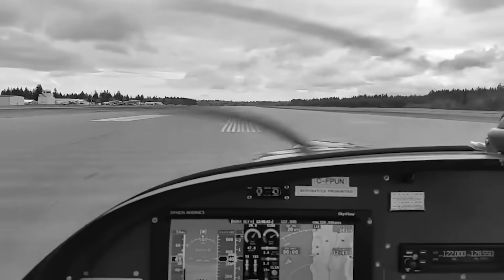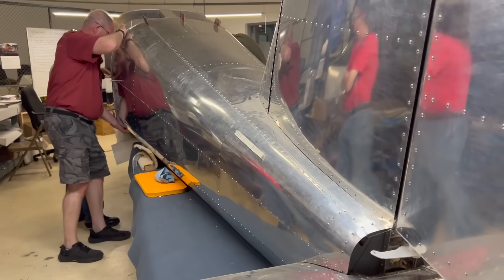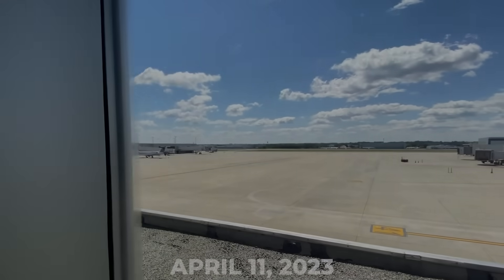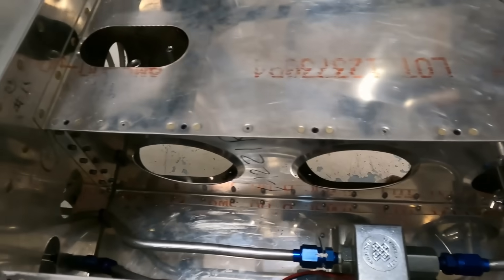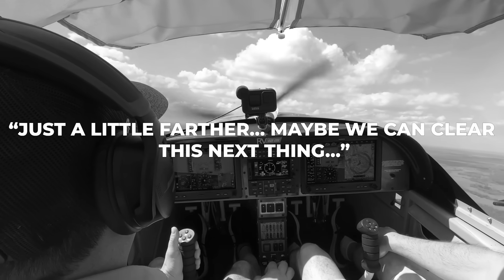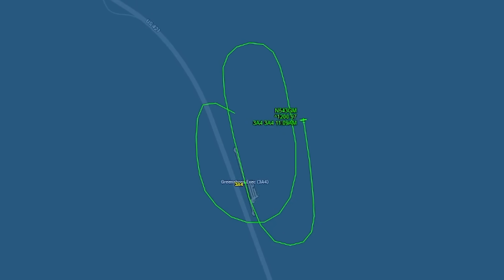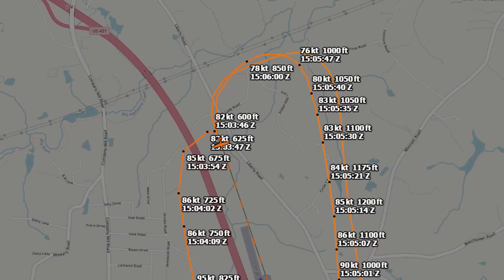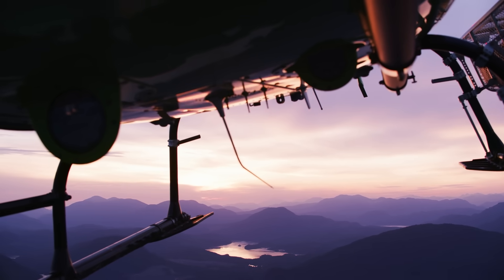Pilot Fatal Crash! The Owner's DEADLY Mistakes Got The Pilot Killed, New Discoveries...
On a clear April morning, a sleek little RV-12 experimental plane blasted down the runway in North Carolina… but just a minute later, it was skimming so low over a busy highway that people could see the pilots’ faces — heading straight for an overpass. Seconds later, it smashed in, flipped upside down, and exploded in flames. One pilot was dead. The other barely survived. But here’s the crazy part — the real cause of this wasn’t some random mechanical fluke or a bad decision in the last few seconds. No… the chain of destruction started years earlier, with a decision so simple it might make you think, “How could that possibly matter?” But it did. And it killed someone.
The Aircraft, the Engine, and the Owner’s Setup
So, first, let’s talk about the airplane. This wasn’t your everyday Cessna or Piper. This was a 2021 RV-12 — an “Experimental Amateur-Built” aircraft. Now, if you’re not a pilot, here’s what that means in plain English: it’s basically a kit plane, built by a private owner, not by a certified factory. That gives the builder a ton of freedom — you can choose your own engine, avionics, paint, whatever. But here’s the tradeoff: there’s no big manufacturer keeping you in line. You, as the builder, own every single piece of responsibility for how it’s built, maintained, and flown.
In this case, the owner — Glenn Miller — decided not to go with the standard Rotax 912 engine that most RV-12s use. Instead, he went with a Viking 110 — essentially a car engine from a Honda Fit that’s been converted for aircraft use. On paper, it’s a clever and affordable choice. But here’s the thing — and this is where the story gets really frustrating — when you bolt an auto engine onto an airplane, you must follow the manufacturer’s fuel and maintenance rules to the letter. Viking’s manual is crystal clear: “Never run lower grade fuels! It can and will destroy your engine.”
And yet, for the first 9 hours of this engine’s life, Glenn ran it on 87-octane automotive gas. That’s the cheap stuff you’d put in a base-model sedan, and it’s below the 89-octane minimum Viking required. Why does that matter? Octane is basically a measure of how resistant fuel is to “detonation” — and detonation is bad news. That’s when the fuel-air mixture inside the cylinder explodes all at once instead of burning smoothly. It’s like hitting the piston with a sledgehammer thousands of times a minute. Over time, it can literally melt and shatter engine parts — like, say… spark plug tips.